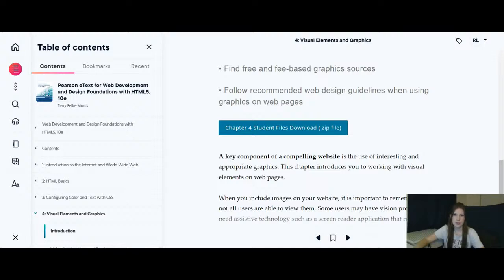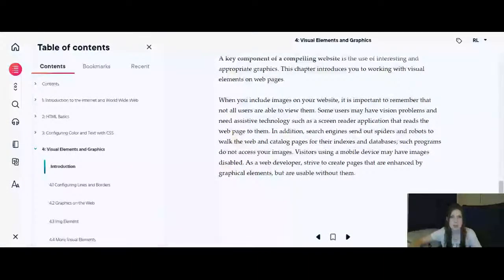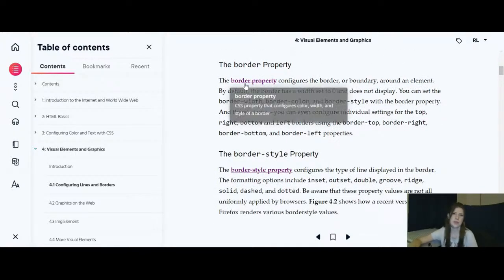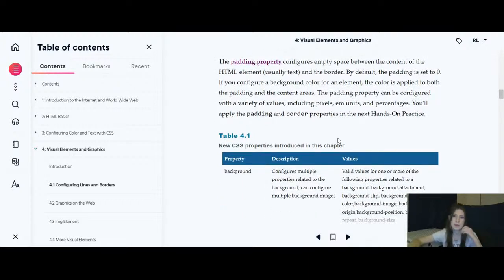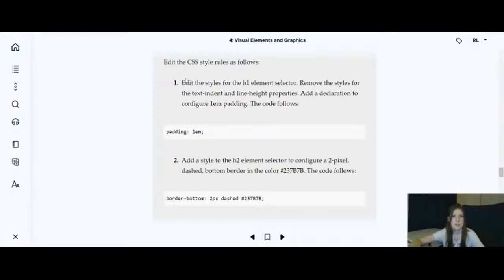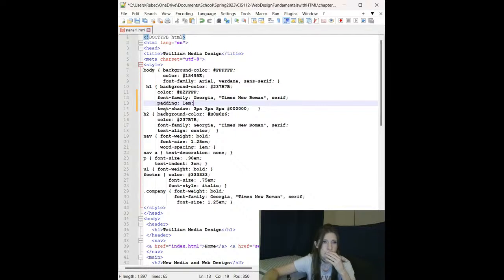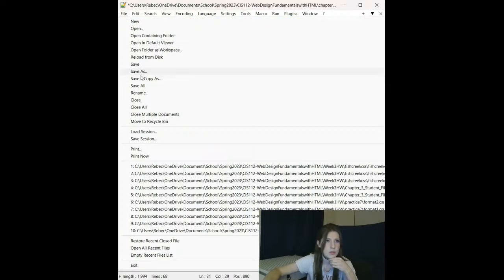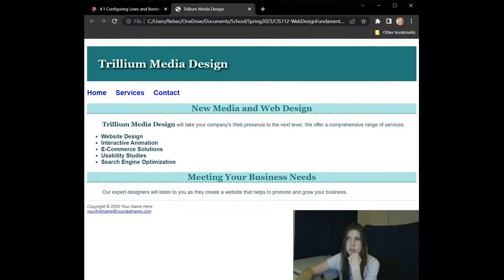Study time! Learning HTML & CSS: Visual Elements and Graphics 💻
Feel free to follow along and we can learn stuff together!

This is for a college class that I am currently taking CIS112 - Web Design Fundamentals with HTML.
I will be covering Chapter 4: Visual Elements and Graphics.